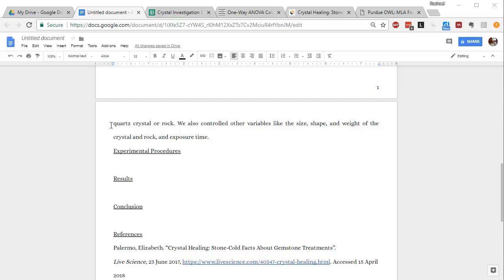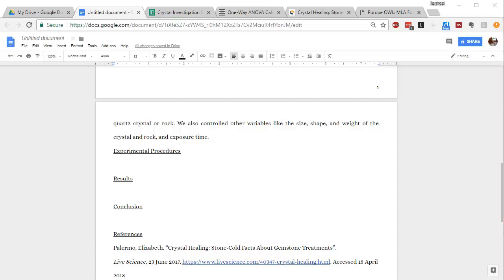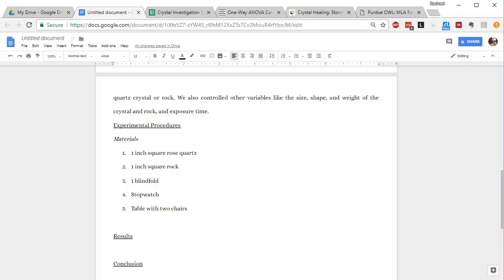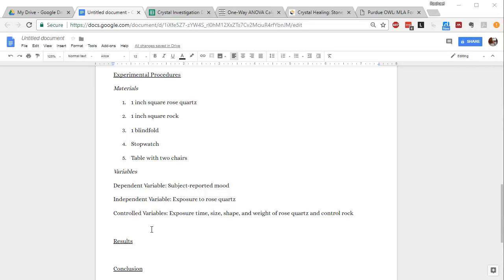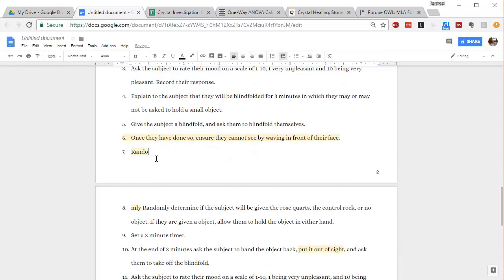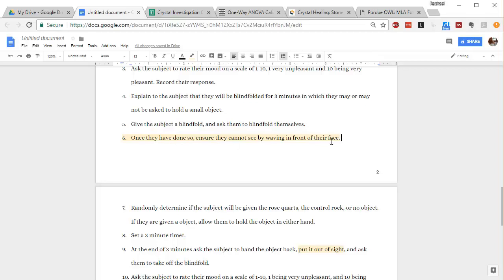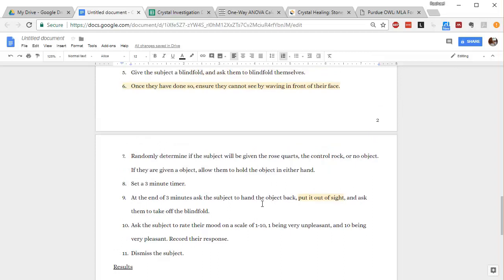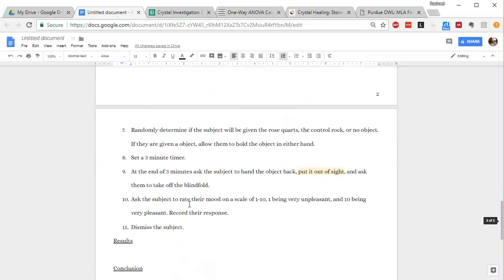Writing a Lab Report: The Experimental Procedures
In this video I will show you how to add materials, variables, and procedures to your lab report. I will also discuss the need to make sure your procedures are reproducible and how you need to limit potential sources of error.